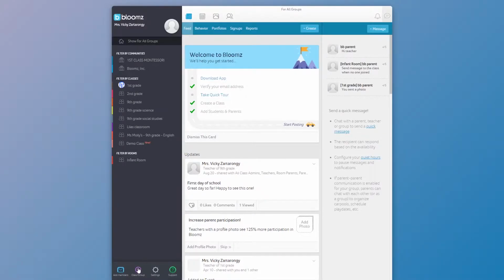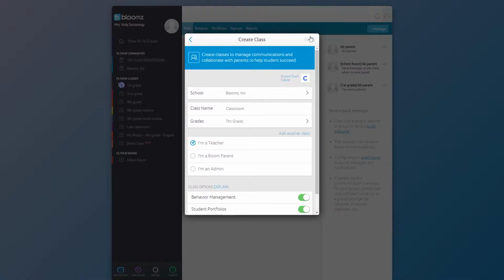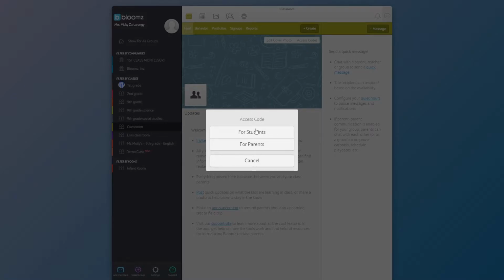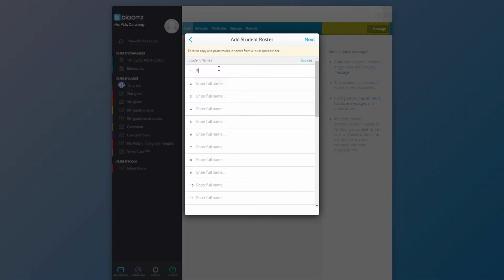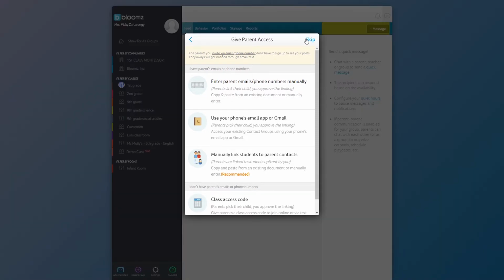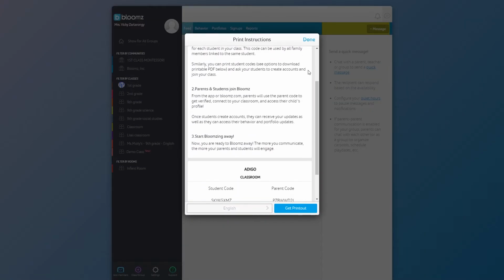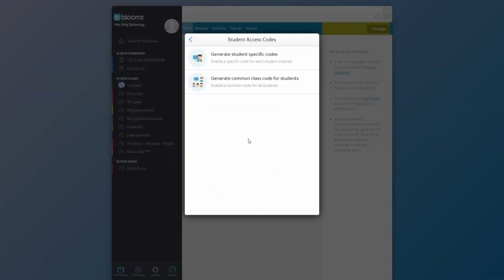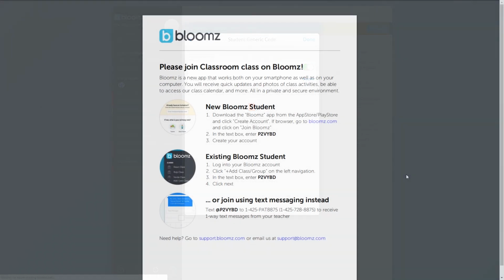Student Accounts for Teachers | Tutorial